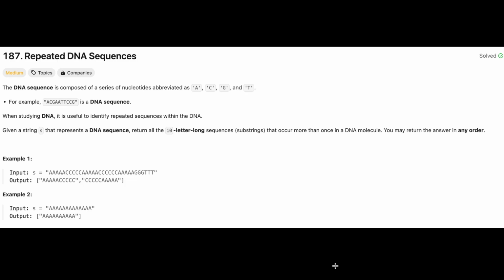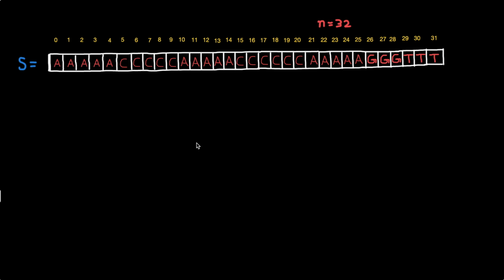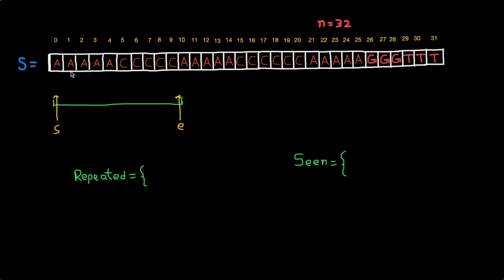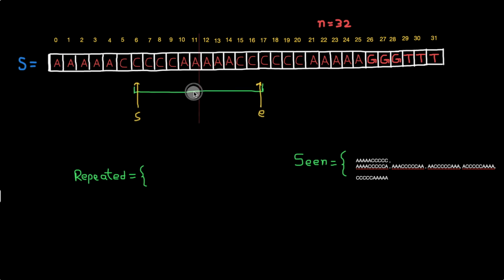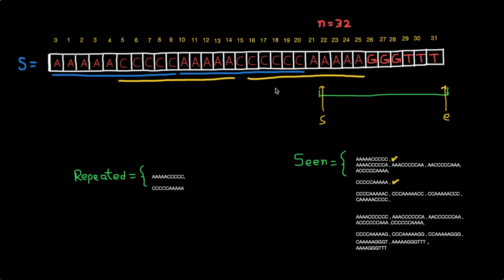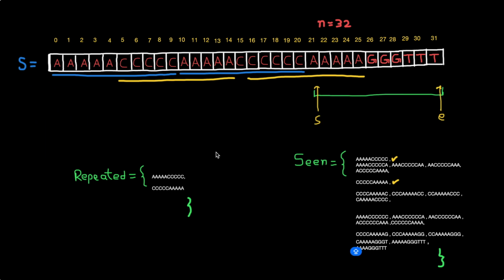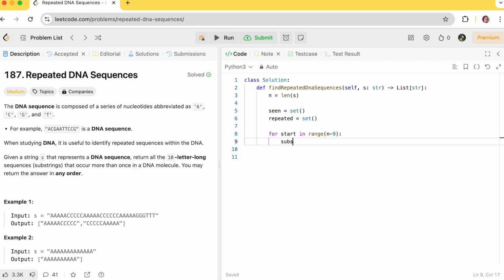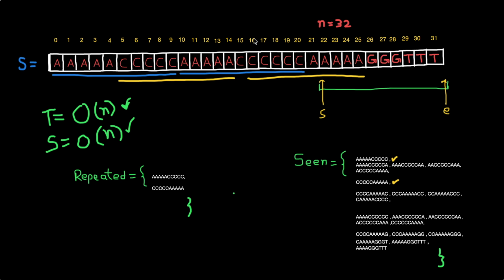Repeated DNA Sequences | LeetCode 187 | Python Solution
In this video, we solve the LeetCode problem 'Repeated DNA Sequences' (Problem 187) using Python.

This problem is a fantastic way to enhance your string manipulation skills and master efficient algorithm design, crucial for coding interviews.
We’ll cover both the brute force approach and an optimised sliding window technique to find repeated DNA sequences.

*Timestamps:*
00:00 - Introduction
00:35 - Problem Explanation
01:44 - Approach with visual explanation
08:30 - Time and Space Complexity Analysis
09:28 - Coding the solution
12:18 - Conclusion

- Efficient method to detect repeated DNA sequences using sliding window and set-based approaches.
- Step-by-step solution demonstrating how to optimise performance for better results.
- Key insights into time and space complexity.

*Problem Description:*
Given a string representing a DNA sequence, return all the 10-letter-long sequences (substrings) that occur more than once.

👍 *Give this video a thumbs up* if it helped you out—your support motivates us to create more content!